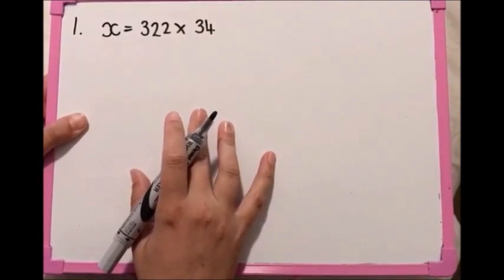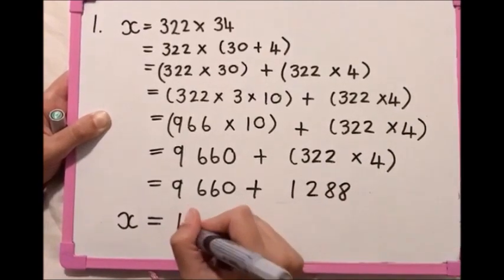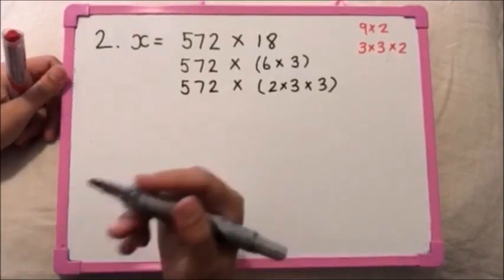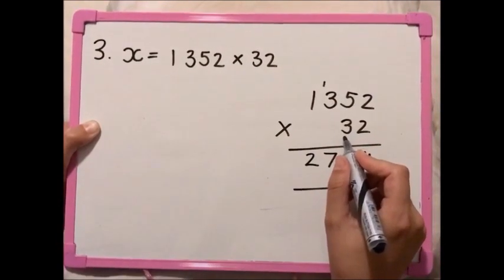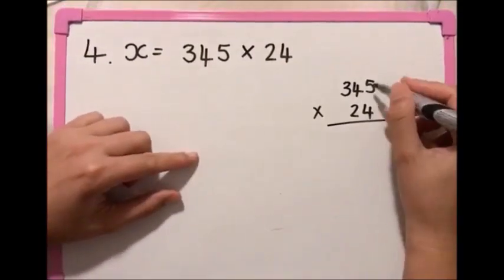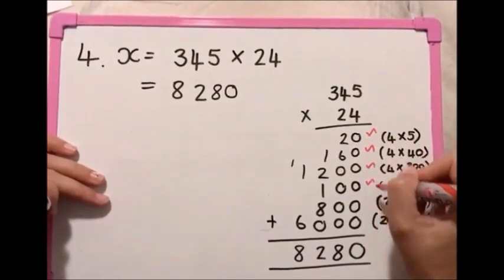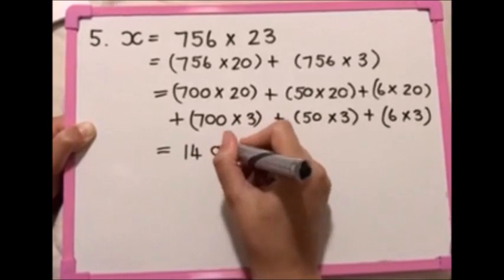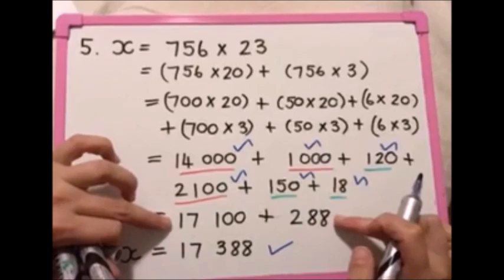6Mathematics 05 05 Multiplication methods 1